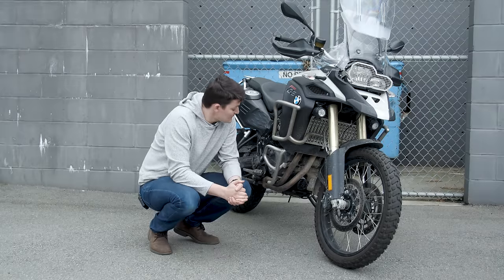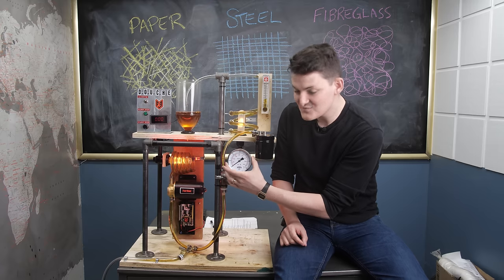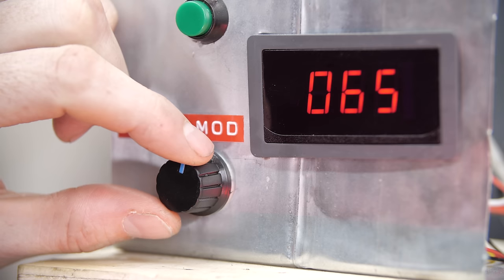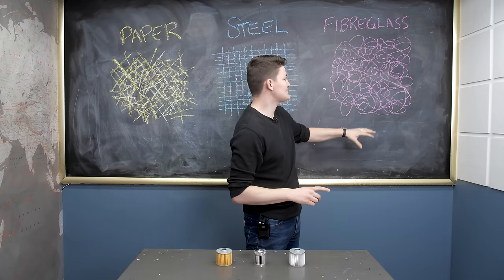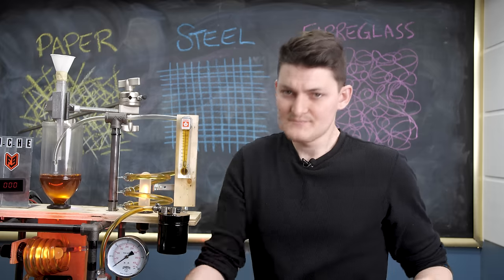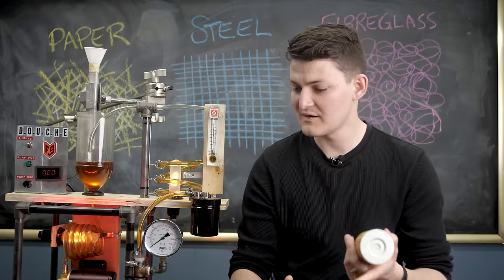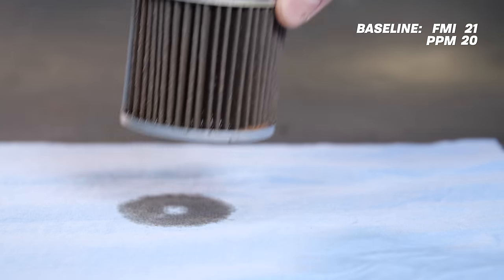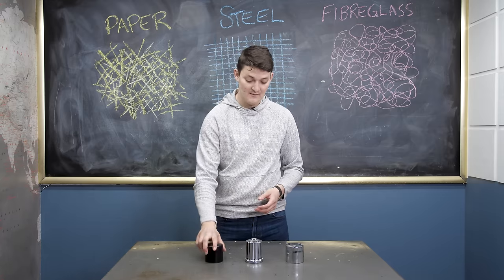The Best Oil Filter - Testing Paper vs Fibreglass vs Steel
Anything smaller than 10 microns can swim between piston and cylinder, grinding away at your engine. It's worth sweating the small fish. But which oil filter is best at catching them?